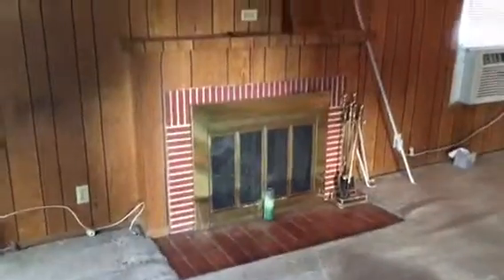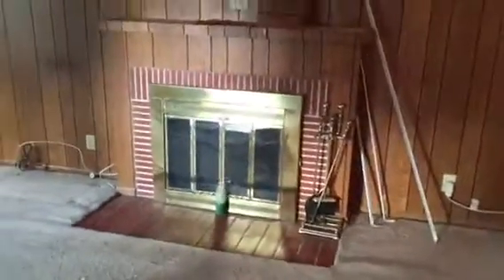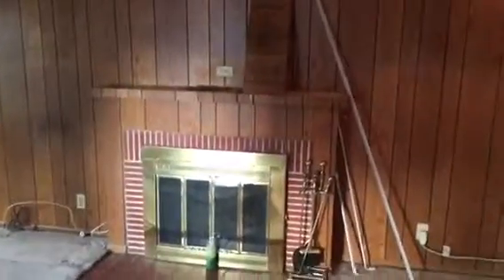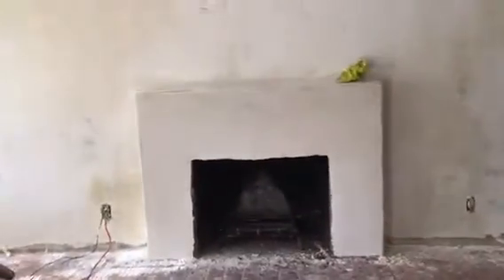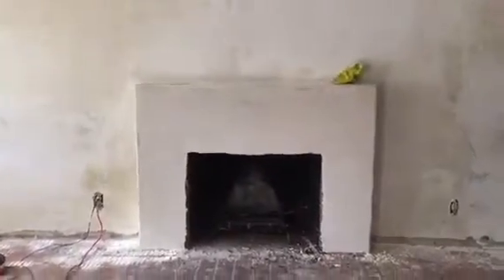Porter Ranch Granite Fireplace Installation by Crown Construction